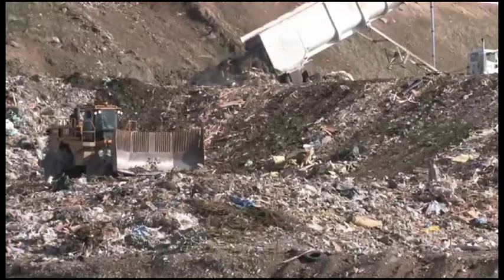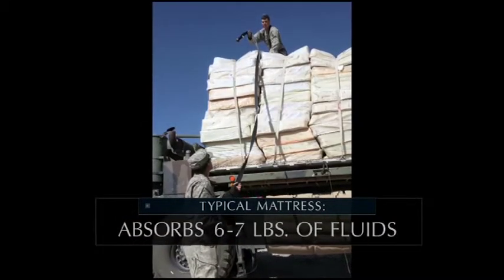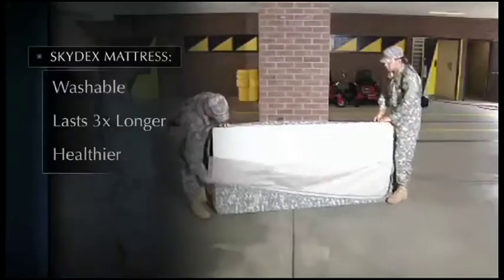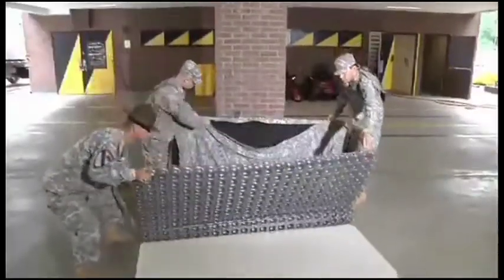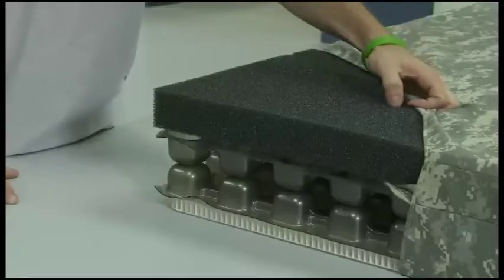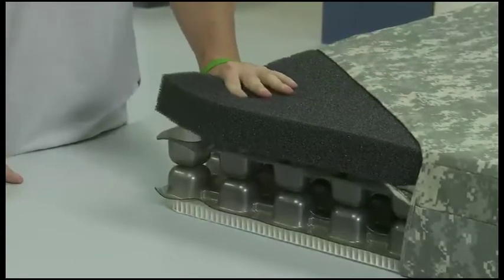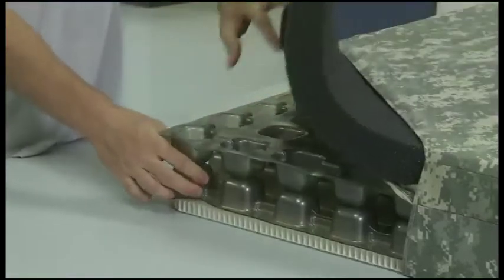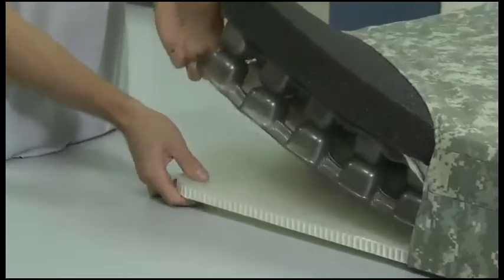SKYDEX Mattrress Washability.mov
SKYDEX Technologies -- the leading innovator in protective products for the most demanding military applications -- has introduced a thermoplastic polyurethane barracks mattress that unlike current military mattresses, which absorb six to seven pounds of unsanitary body fluids and waste over their short life cycle, is washable, sanitary, 100 percent recyclable and lasts for 10 years -- more than three times as long as current military mattresses.